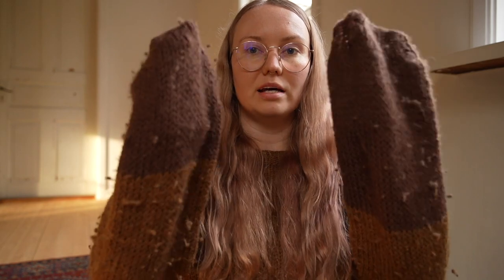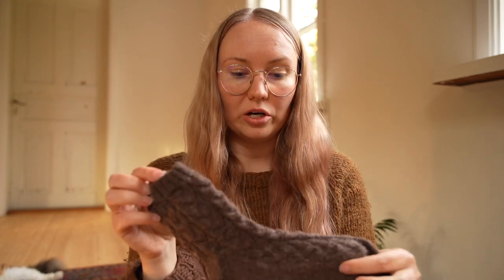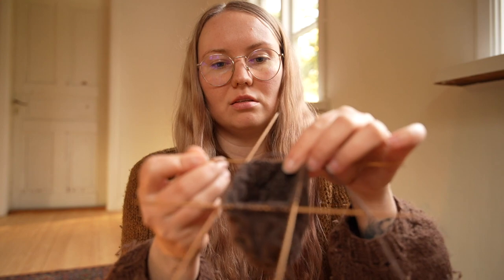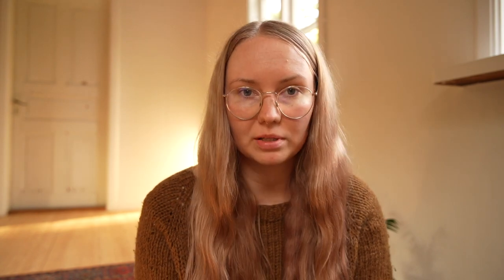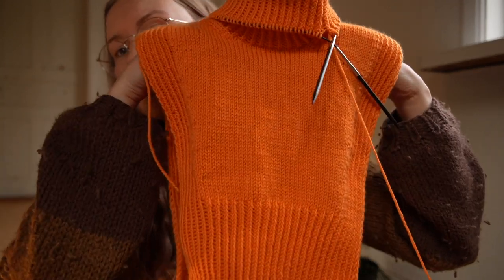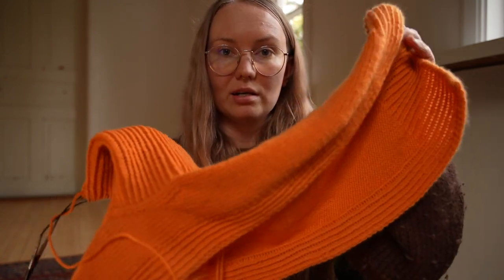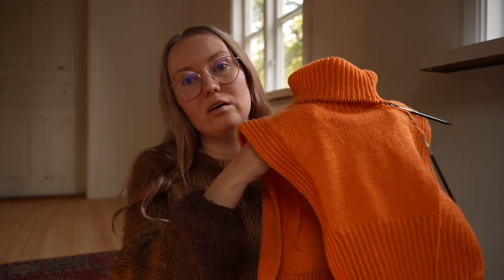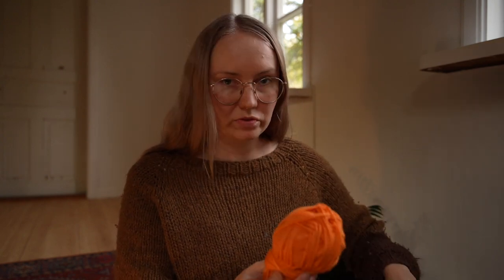Knitting Podcast #3 | First PetiteKnit pattern, thoughts on new Drops Daisy and some exciting yarn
Hi! In todays episode I go through my current WIP:s and show some off my newest yarns. Hope you like it!

Editing done by me in Final Cut Pro.